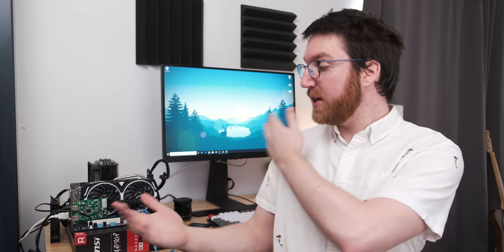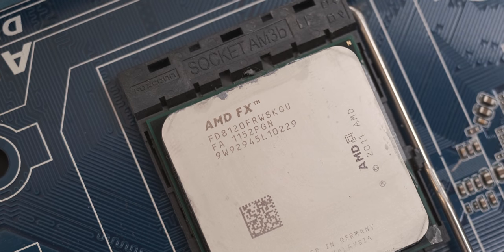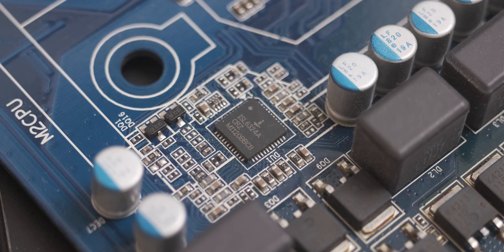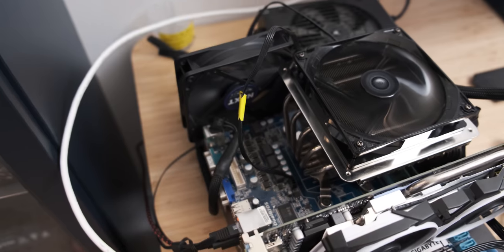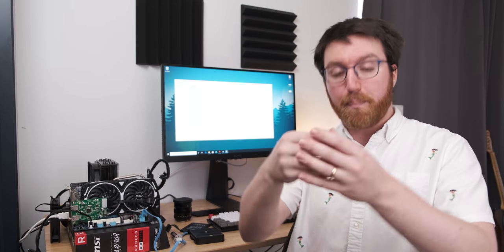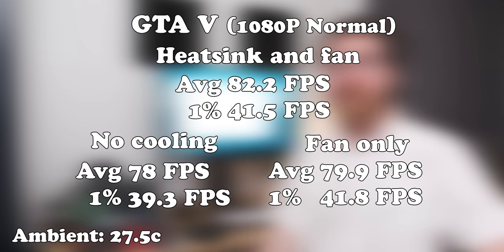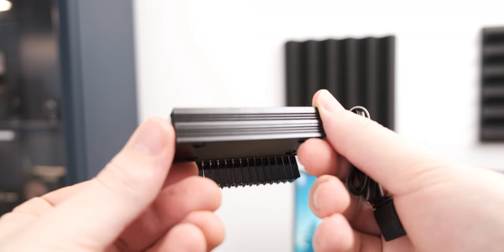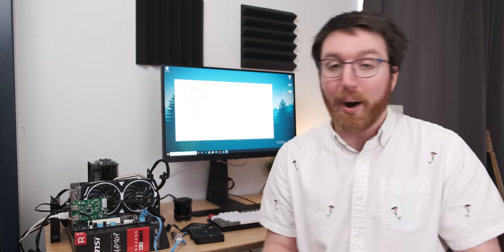Can better cooling fix a TERRIBLE 3-phase VRM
Can you fix a terrible 3-phase motherboard VRM by adding better cooling? WIll a cooler power delivery result in better overclocking?